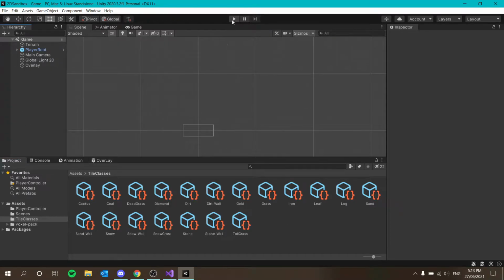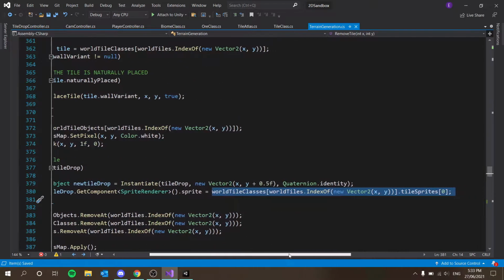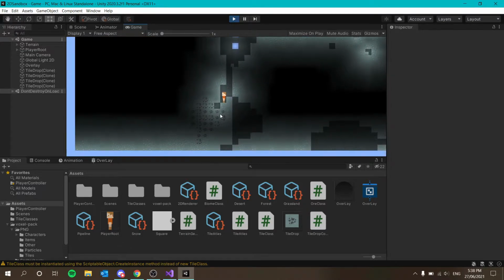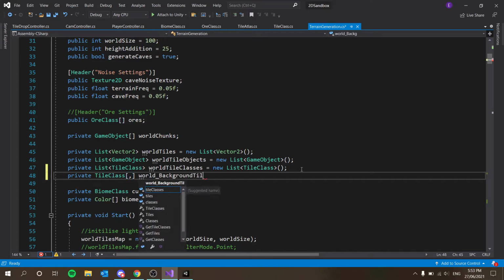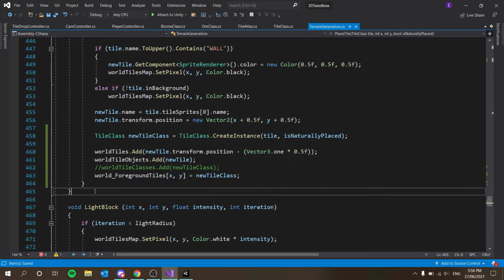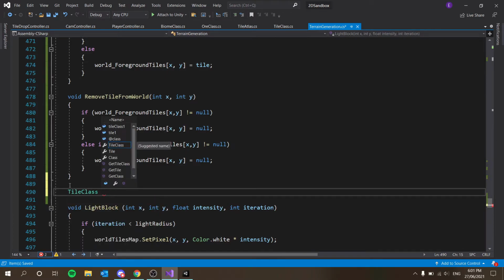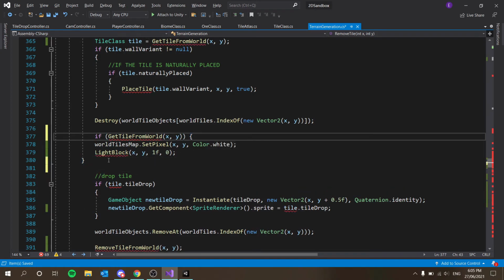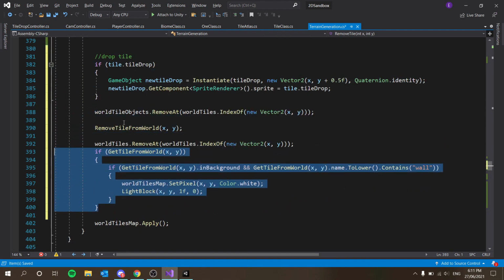How To Make A 2D Game Like Terraria / Minecraft in Unity - More Bug Fixes! #17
How To Make A 2D Game Like Terraria / Minecraft in Unity! In this tutorial, I teach you how to make a 2D sandbox game like Minecraft or Terraria in Unity! It's easy to follow even for beginners as we go through how to generate terrain with Perlin Noise, animations, player movement, tiles and an inventory system!
Today we fix a few more bugs in our terrain generator as we start to finish it off!